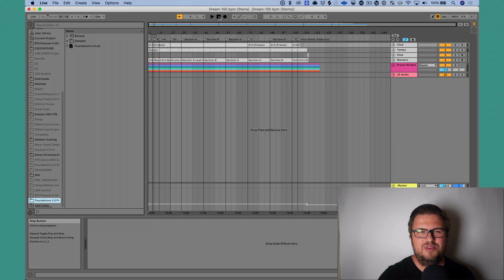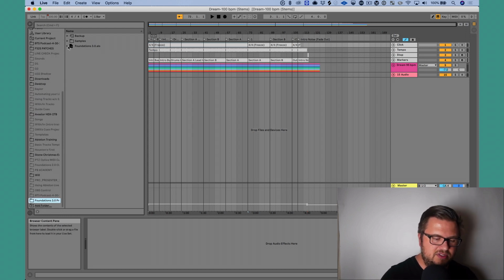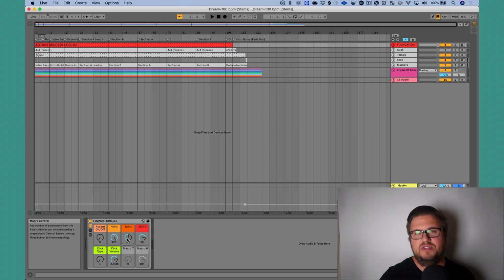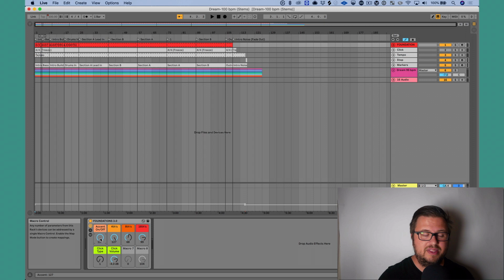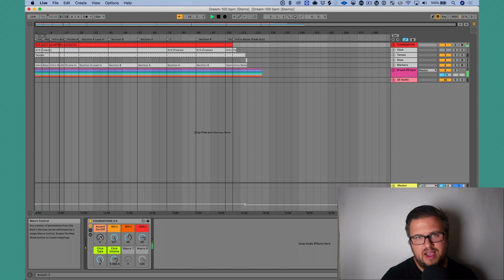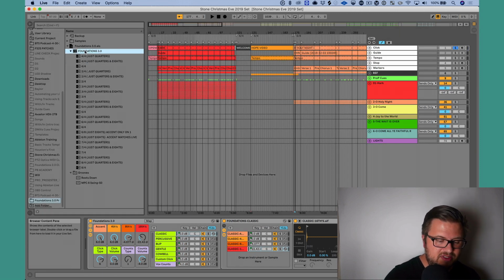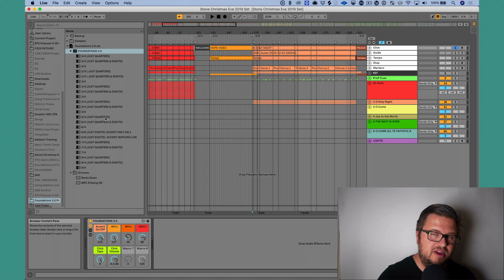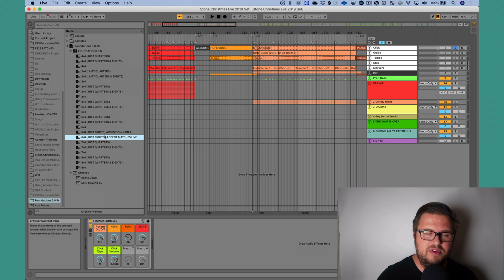Foundations 3.0-The Ultimate Click Track for Ableton Live now available!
Foundations 3.0 is a multi-sound, sub-dividable, and programmable click track for Ableton Live. It allows you to choose between 9 different click sounds, adjust subdivision levels and includes MIDI clips pre-programmed for various time-signatures. If you've used a previous version of Foundations, the 3.0 update works in your previous live sets, so you don't need to re-do your work.

It's available now at From Studio to Stage for purchase, or subscribers can download for free.